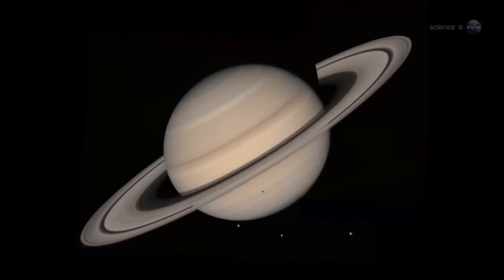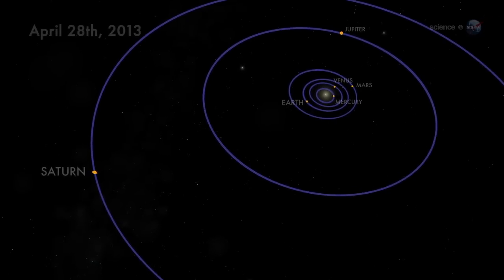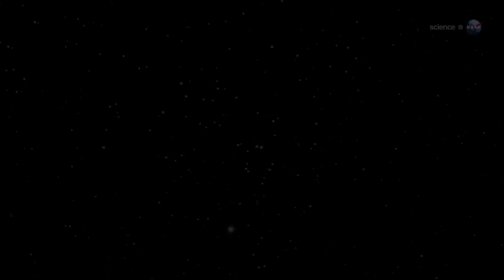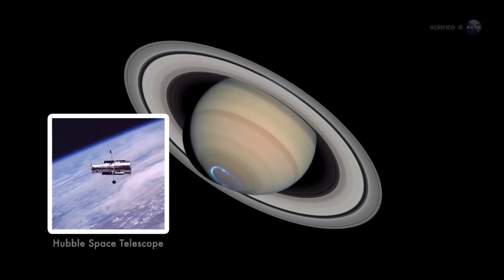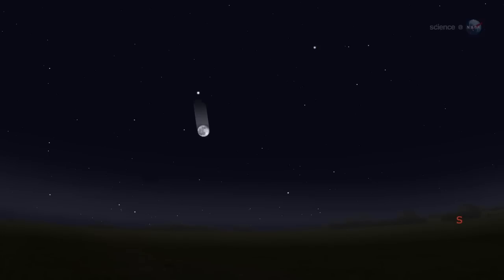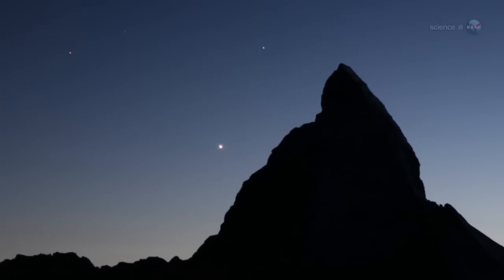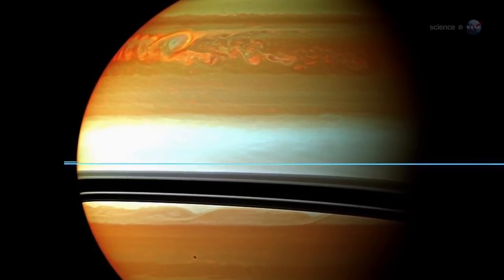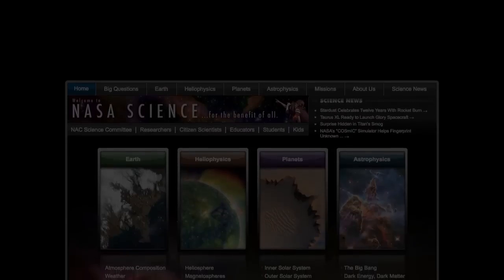ScienceCasts: Saturn Close Up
Saturn and Earth are lining up for a beautiful view of the ringed planet. Saturn will be at its best and brightest on April 28th.